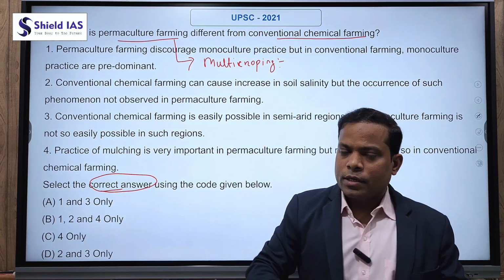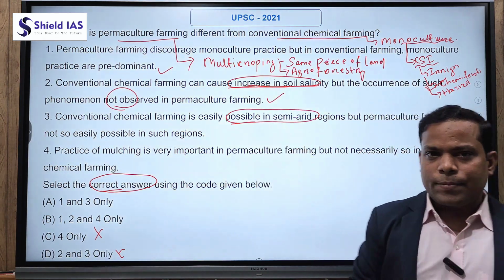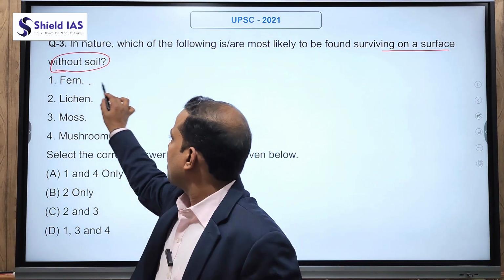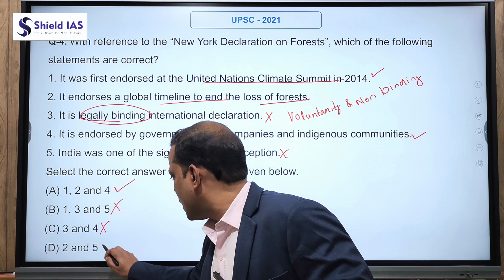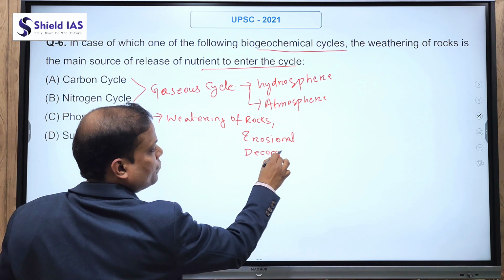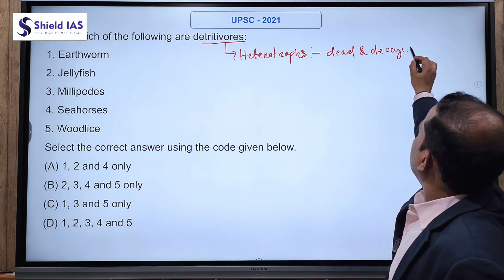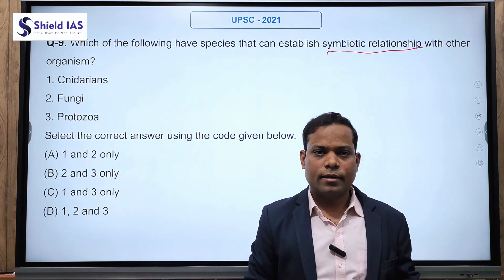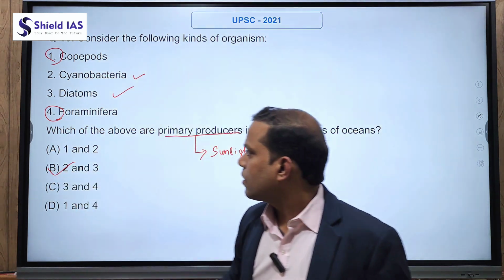UPSC Prelims 2023 | UPSC IAS Previous Year Question Papers Analysis | Geography and Environment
UPSC IAS Previous Year Question Papers Analysis
UPSC Prelims 2023
Geography and Environment
Presented by: MR. BIPAN SAMAL

UPSC Civil Services Exam 2023
UPSC IAS Exam 2023
UPSC 2023 Strategy
UPSC 2023 Tips & Tricks
UPSC 2023 Study Plan
UPSC 2023 Preparation Strategy
UPSC 2023 Current Affairs